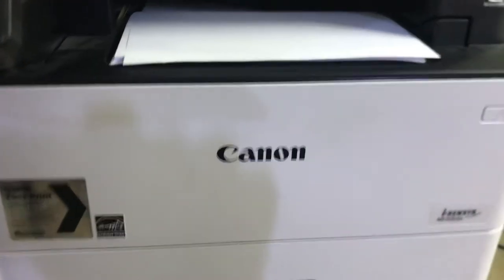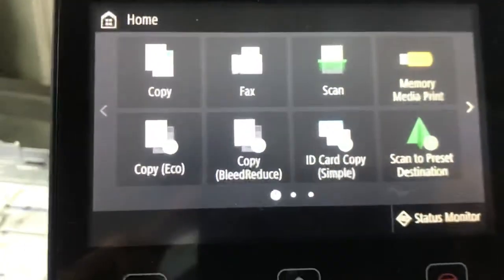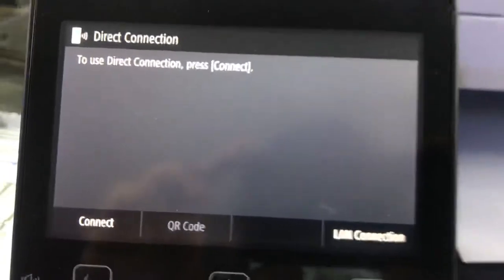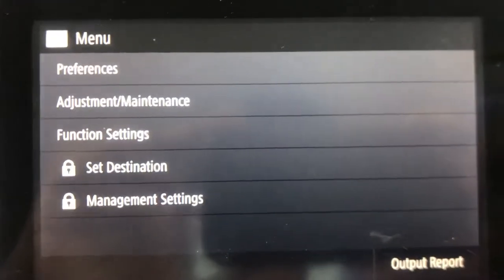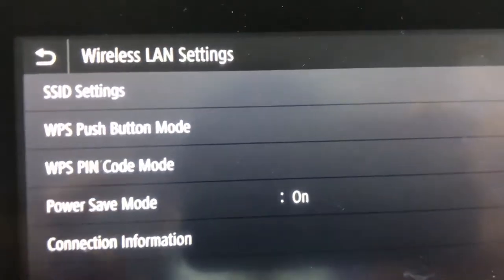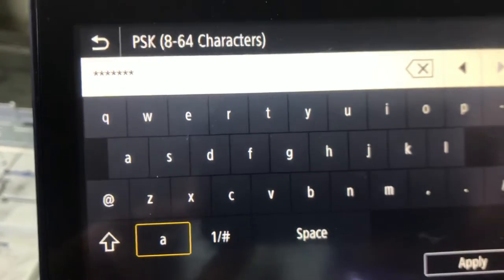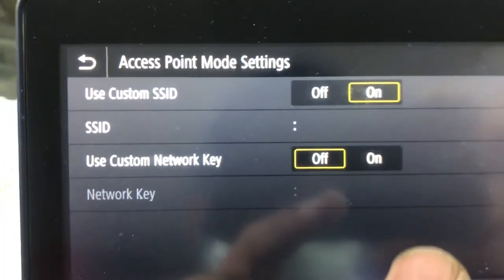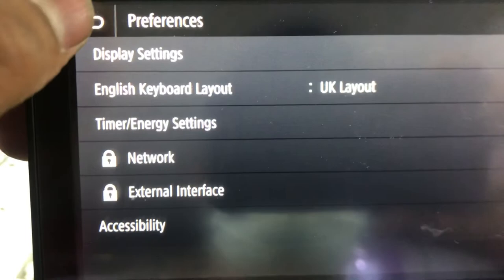Canon MF426dw Network Settings and WIFI Direct Connection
Viewers, in this video I configured one Canon MF426dw brand new machine. This is actually a multipurpose machine and very useful for home and office use.

If you have same machine as I mentioned in the video and you want to connect it with your WIFI connection then watch this video complete. After watch this video, you'll be able to configure your Canon MF machine with network connection.